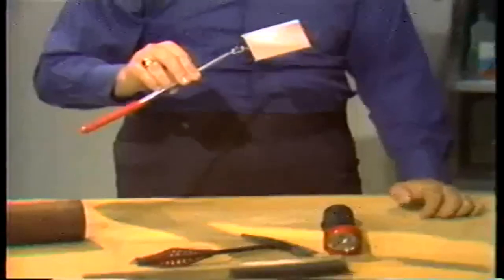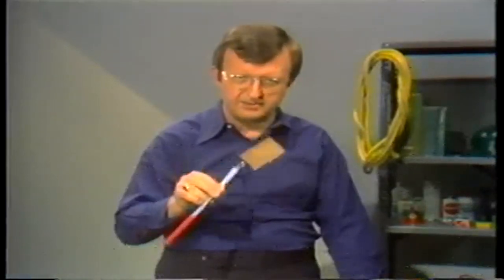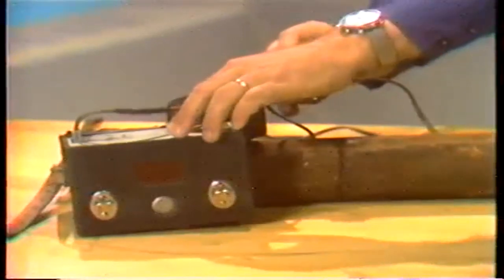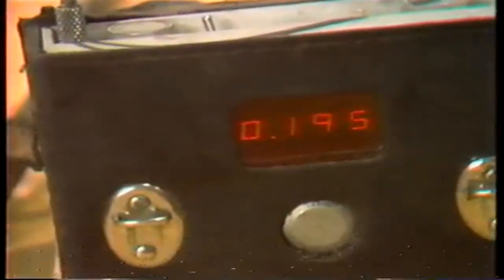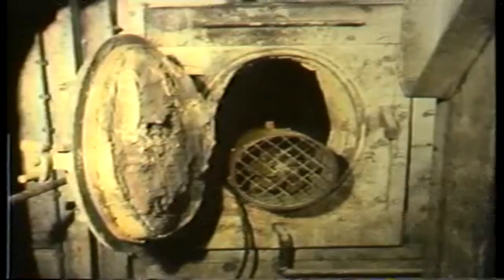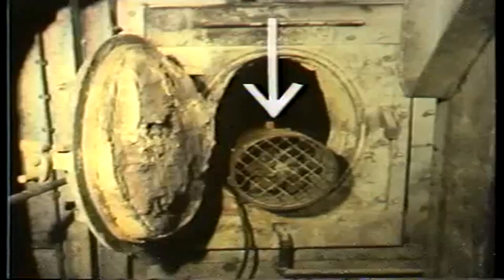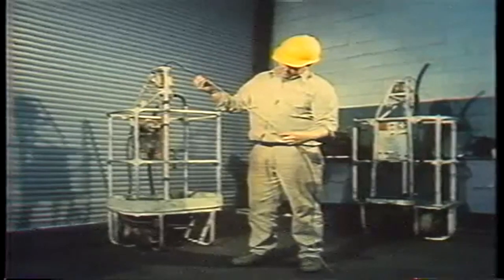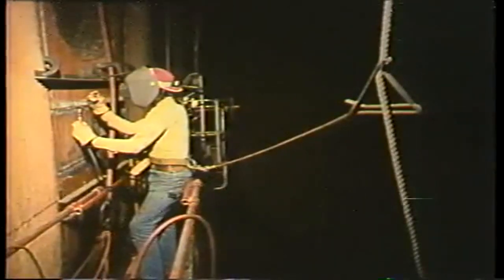What are Inspection Techniques of steam Boiler Tubes?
in this video we will describe what are highest important rules of Boiler tube inspection techniques ?? and safety precautions must be follow during inspection .

after completion the video, we knowing boiler inspection procedure ,two types scaffolding using during inspection,necessary tools,measuring tube thinning by ultrasonic measuring device (NDT) and stranded safety gear (PPE) necessary for this job.
boiler inspection and safety regulations

arrange a boiler inspection,preparing a boiler for inspection,boiler & energy inspection services,industrial boiler inspection guide,boiler inspection procedure,boiler inspection requirements,

boiler inspection regulations,boiler inspection standards,boiler inspection tools,boiler inspection techniques,ultrasonic boiler inspection,boiler pressure vessel inspection.